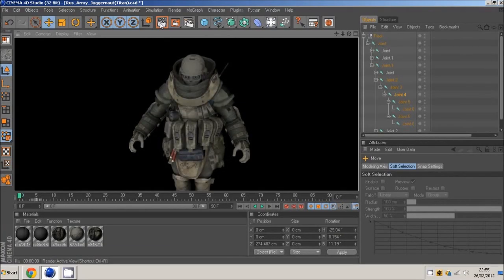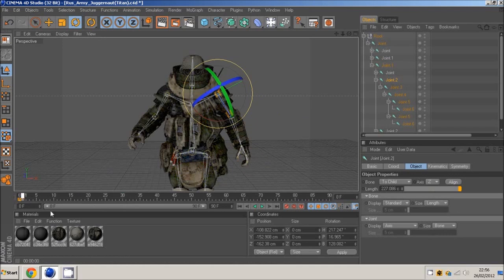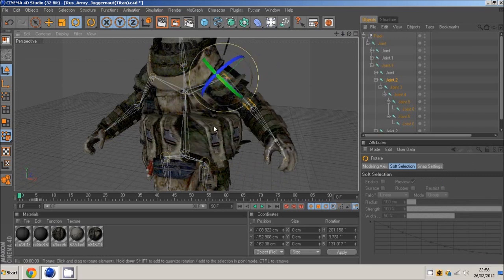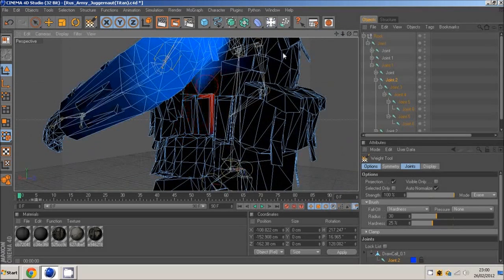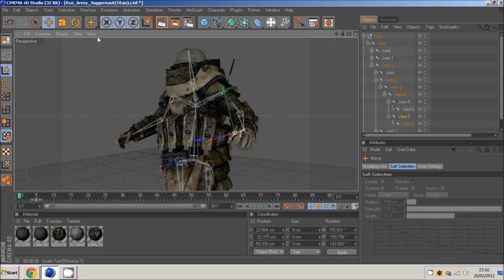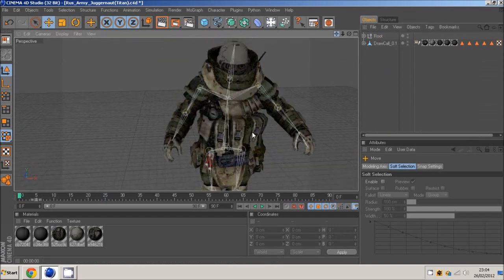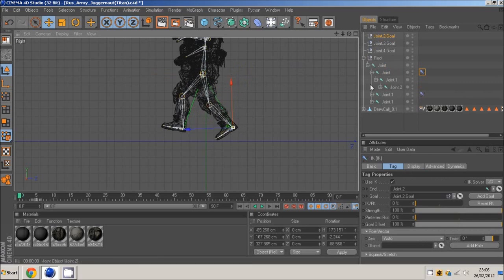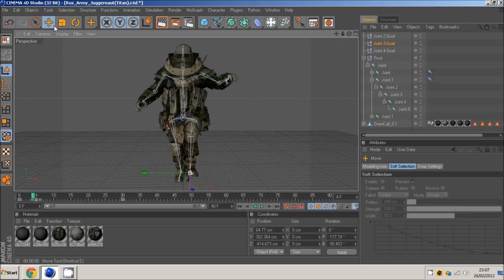C4D | Animating Characters Part 2 (Weight Effectors+more)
This is the continued tutorial of animating call of duty characters in Cinema 4D. This tutorial is on weight effectors, IK Chains and keyframing. The essentials to finish of the character animations. If you have any questions please message me.